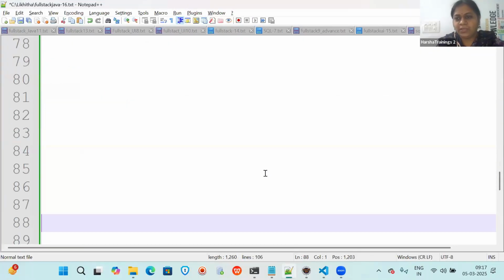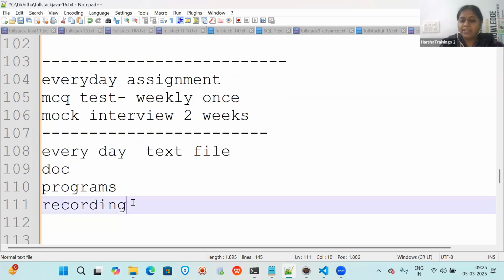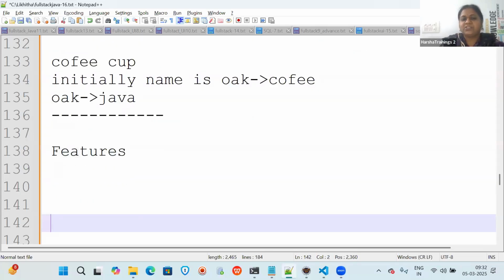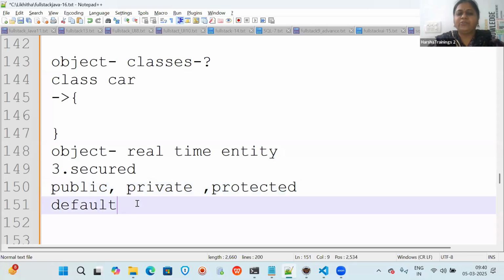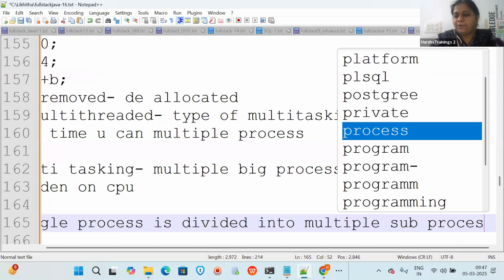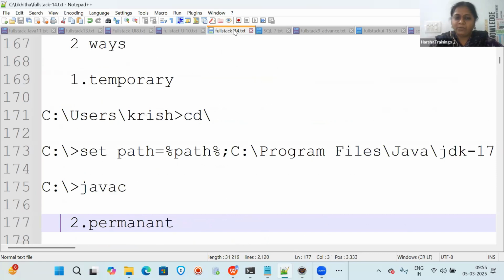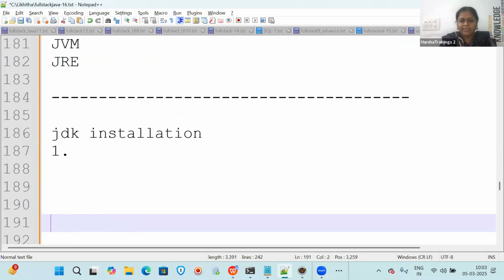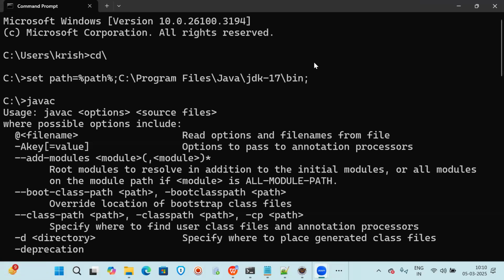Java FullStack Demo 02 | Features Of Java | Beginner's Guide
Welcome to Harsha Trainings! 🚀 In this session, we will explore the key features of Java and understand why it is one of the most popular programming languages for FullStack Development 💻. If you're a beginner, this guide will help you grasp Java’s core concepts and how they are used in real-world applications!

🔍 What You’ll Learn in This Video:
✅ Platform Independence & Portability 🌍
✅ Object-Oriented Programming (OOP) Concepts 🛠️
✅ Java’s Robust Security & Memory Management 🔐
✅ Multithreading & Performance Optimization ⚡
✅ Why Java is Widely Used in FullStack Development? 🚀

✔️ Beginners looking to understand Java's core features 👨‍🎓
✔️ Java Developers & Programmers who want to enhance their skills 💻
✔️ FullStack Developers working with Java Backend 🏗️
✔️ Students & IT Professionals preparing for Java-related interviews & certifications 🎓

🚀 Master Java & Boost Your FullStack Development Career with Harsha Trainings!

Pega
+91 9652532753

Devops
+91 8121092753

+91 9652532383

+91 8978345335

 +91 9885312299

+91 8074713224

Regards,
Harsha Trainings,
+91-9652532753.